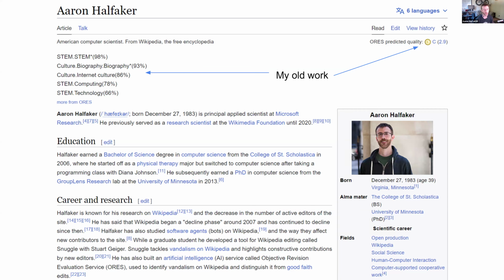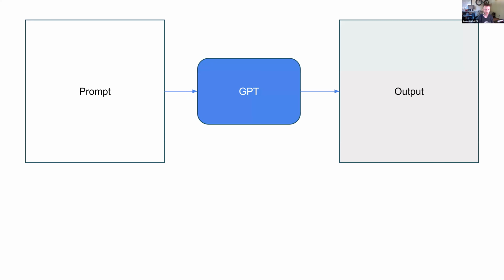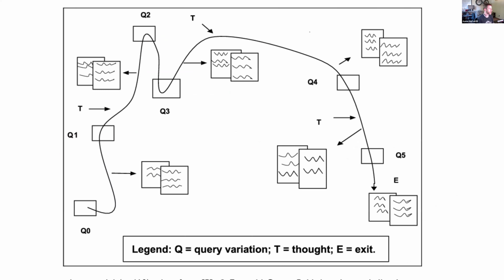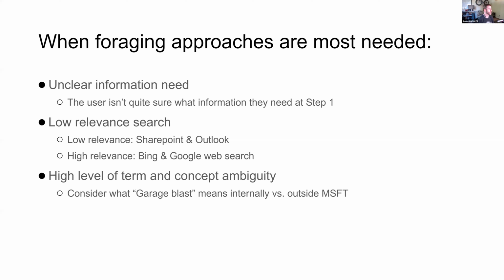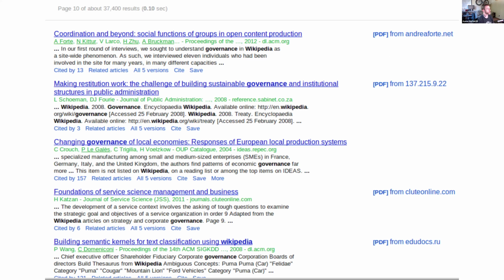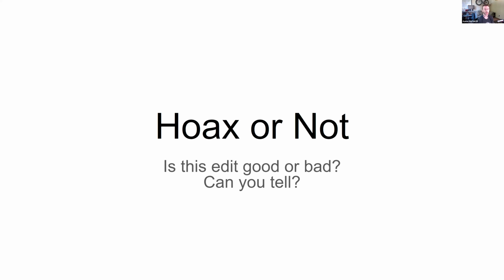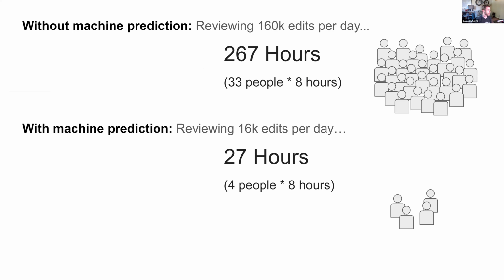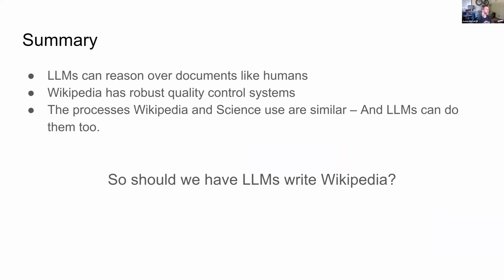Science Trust Project Coffee Hour with Dr. Aaron Halfaker, July 2024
This is the presentation from the July Science Trust Project Coffee Hour. Dr. Aaron Halfaker, Principal Research Scientist at Microsoft, and Wikipedia tool developer, shared with coffee hour participants his expertise on Large Language Models (LLMs) and Wikipedia and what is being done to keep Wikipedia a trusted source.